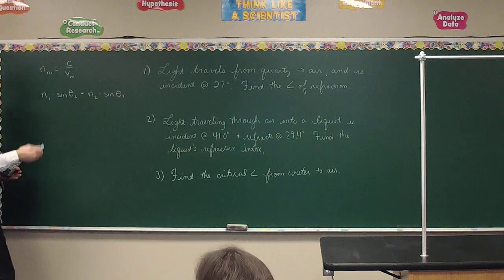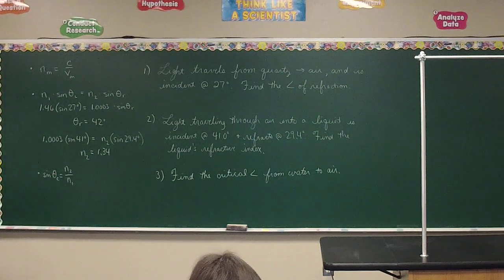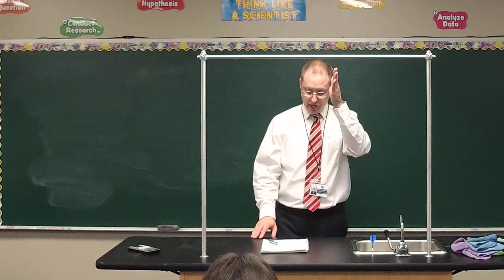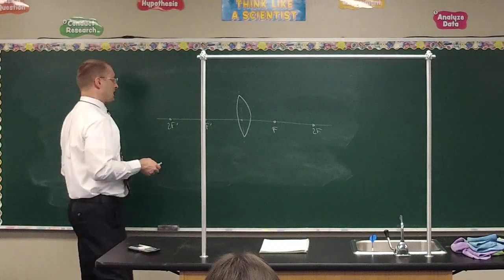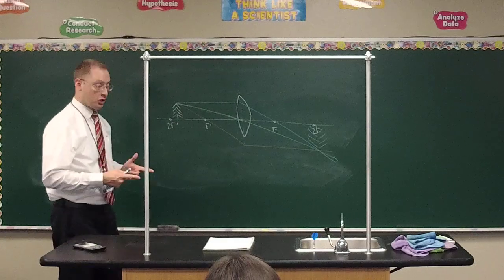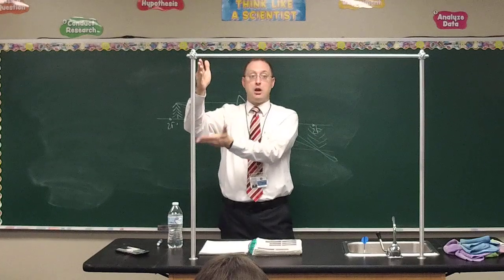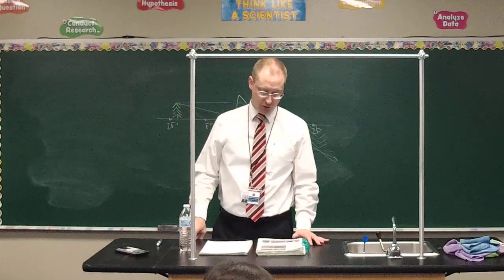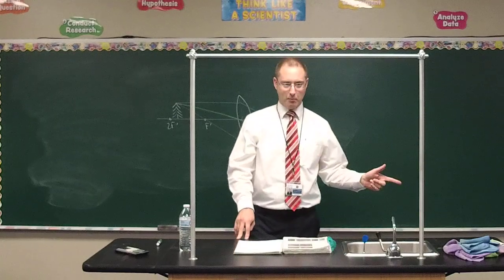Physics Lesson 143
Cases of image formation by lenses
At the end of the lesson, watch this video: